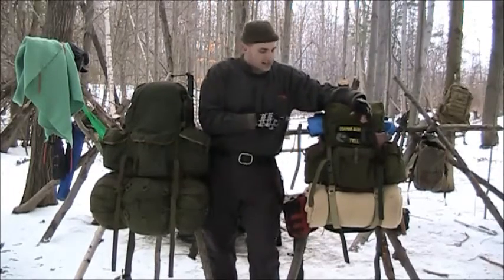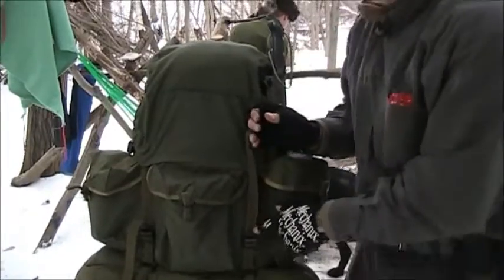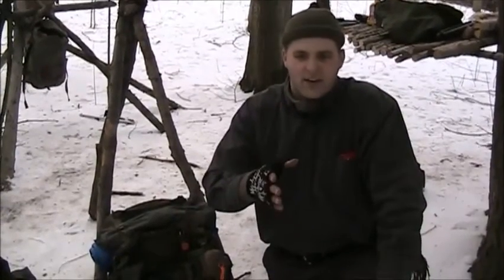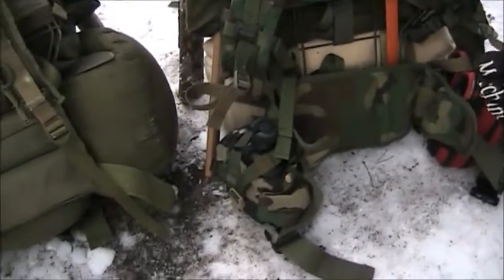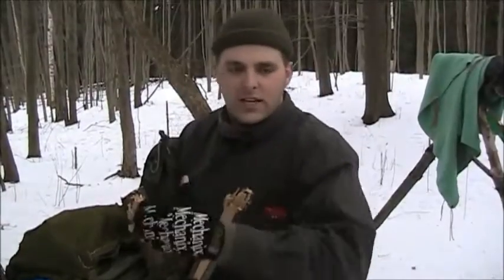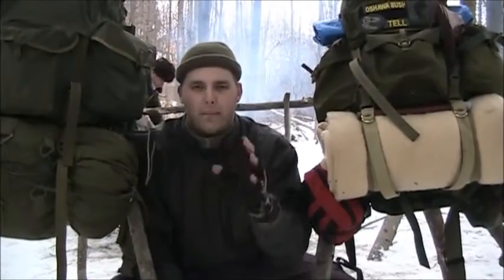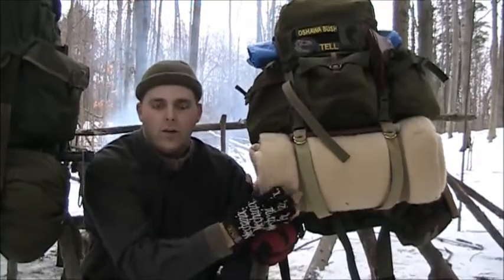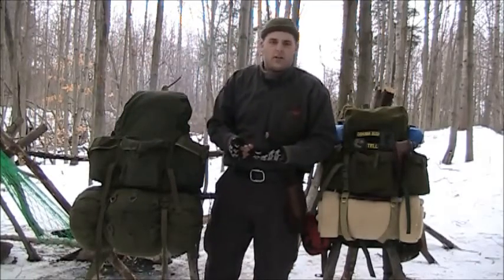Hacks And Mods For The Canadian Army 1982 Pattern Rucksack